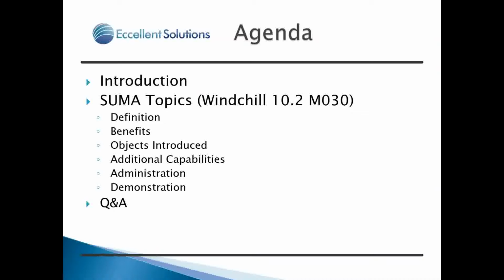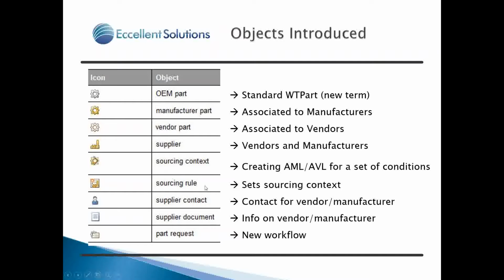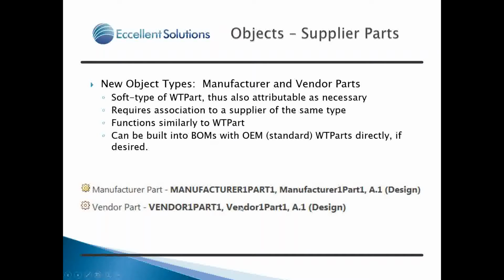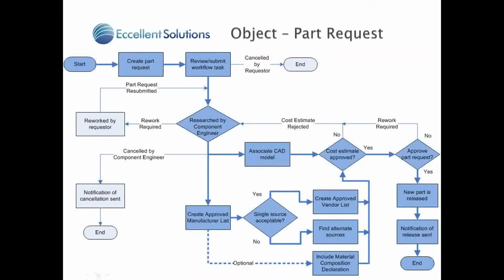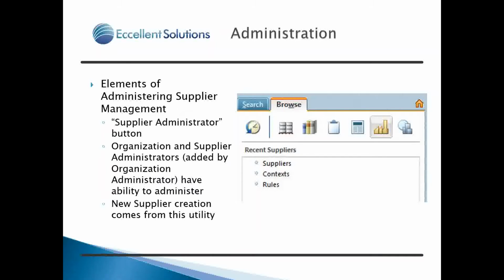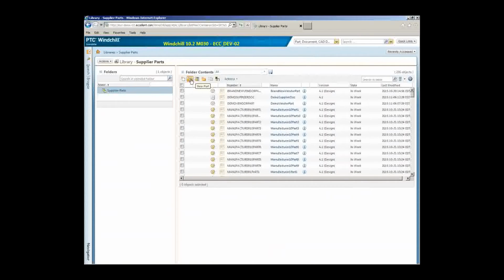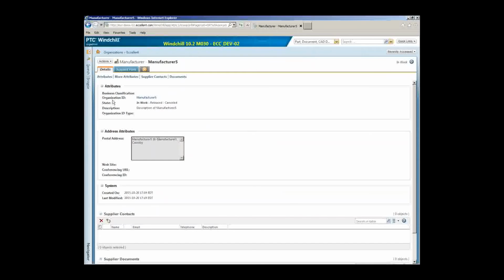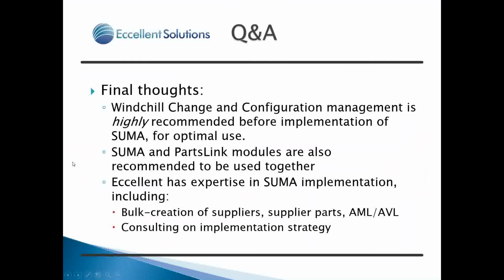Windchill Supplier Parts Management Module (Suma)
A comprehensive video on the key functionality and advantages of the Windchill Supplier Parts Management Module (Suma)